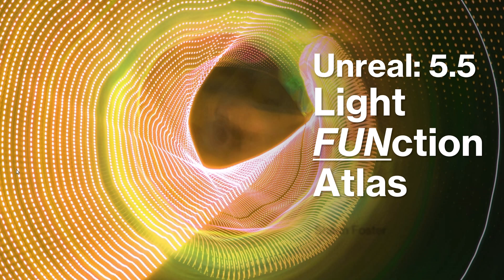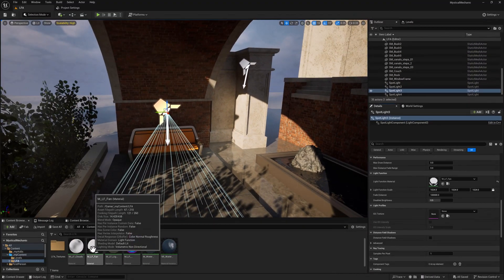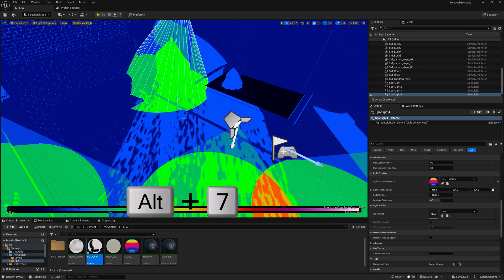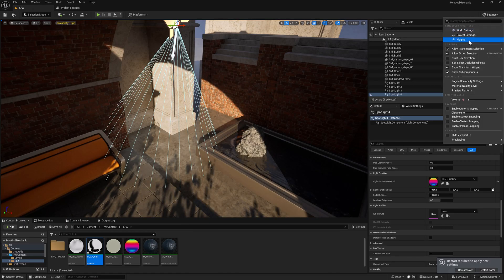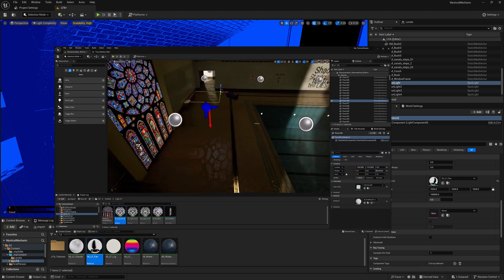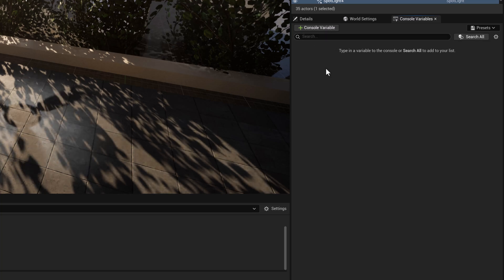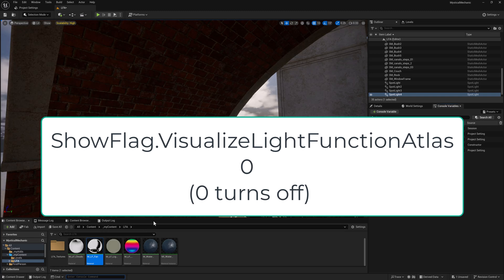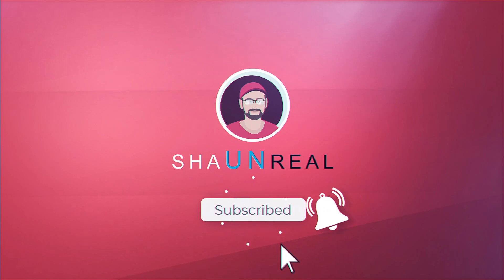NEW: Light Function Atlas 5.5 – Next-Level Power & Efficiency!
Light functions can add a lot of visual power to your work without a lot of cost.  Now with the new Light Function Atlas in 5.5 it's even better!  I'm excited to share how to bring color to your light functions, check their efficiencies, and show moving light functions through fog and water!  Jump in and learn how to bring more light FUNctions to your levels!

Console Variables:
ShowFlag.VisualizeLightFunctionAtlas 1   (0 turns it off)
r.LightFunctionAtlas: Will enable/disable light function atlas usage
r.SingleLayerWater.UsesLightFunctionAtlas 1
r.LightFunctionAtlas.Format 1   (colored lights work)
r.LightFunctionAtlas.SlotResolution the resolution at which a light function material is baked
r.LightFunctionAtlas.Size   4 means there will be 4x4=16